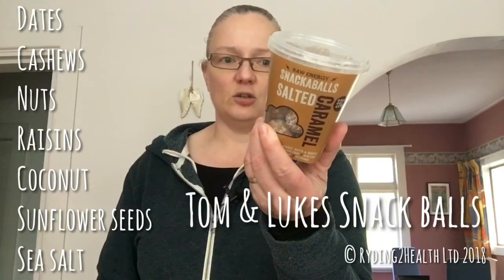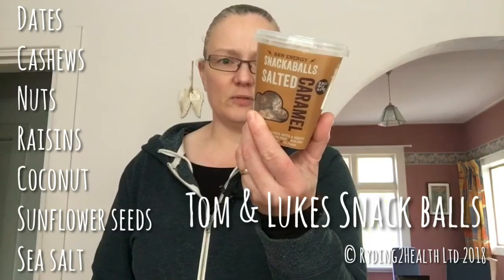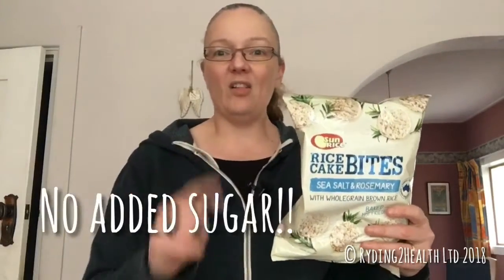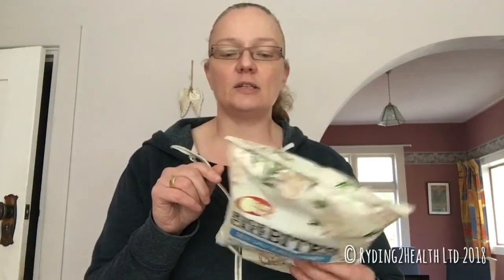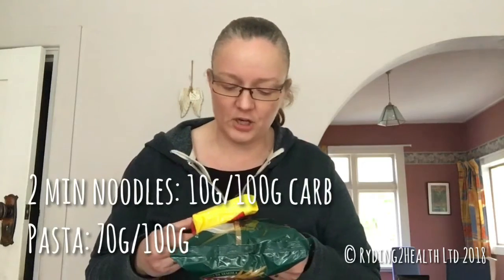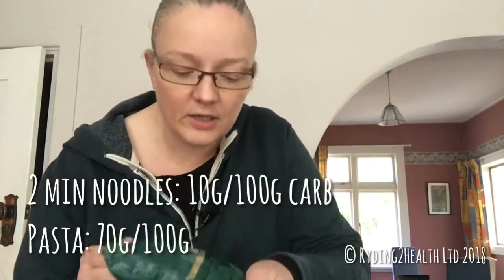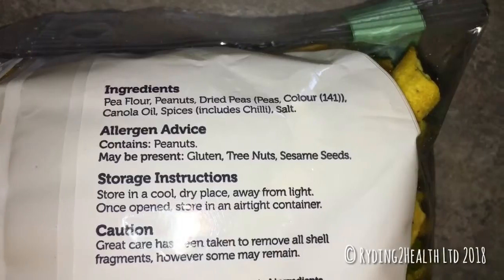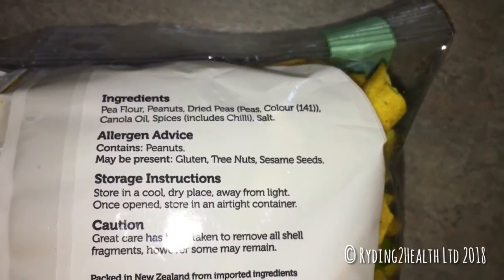Daily #9: shopping trip tips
I made an interesting discovery this weekend at the shops: find out what it was, plus I reveal my latest snack trial and what to look out for on snack labels.

*Follow my daily journey as I prepare for a full knee replacement. My goal is healthy eating and move more each day on the lead up to the operation in the hope that it speeds up my rehab.*